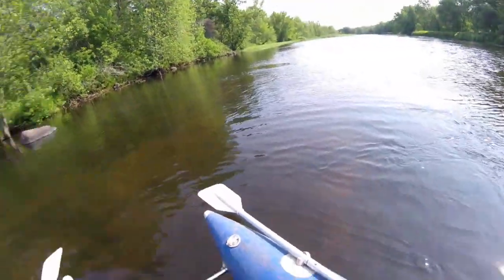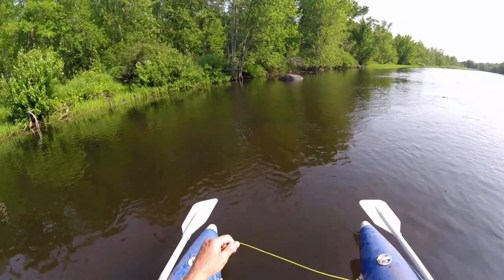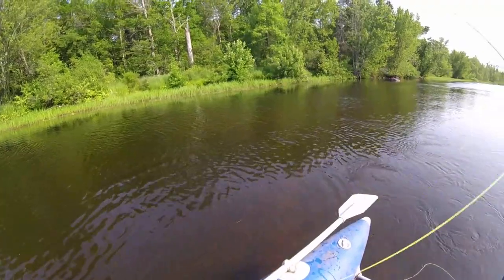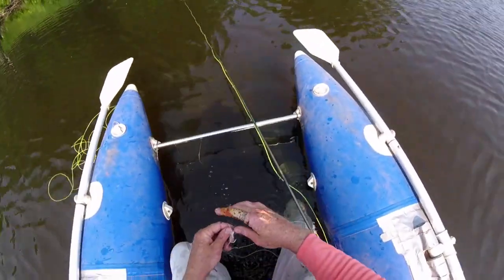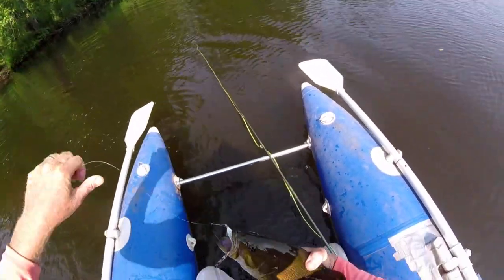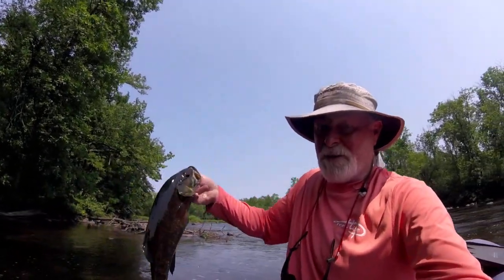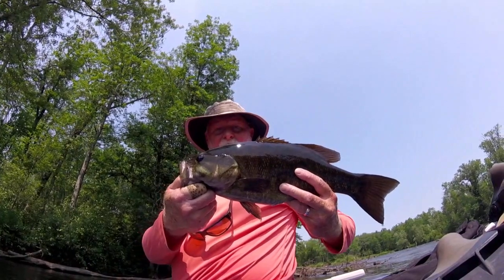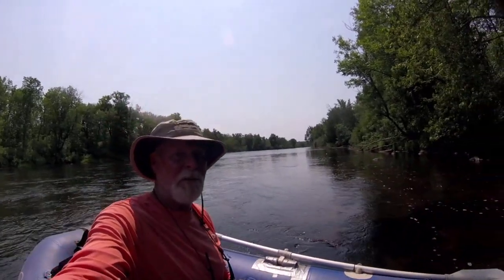Fly Fishing the St Croix in Low Water Conditions for Smallmouth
Come along with me on this video as I fly fish the upper St. Croix in tough conditions … very low water. In this video I use floating line with a 10' rod to make long casts into pools to keep my profile as low as possible. I am using a reversed tied buck tail fly and land a couple of nice smallmouth bass in some beautiful scenery on the St. Croix.